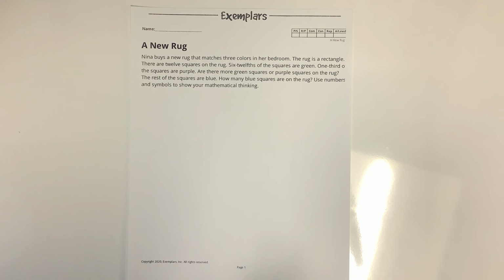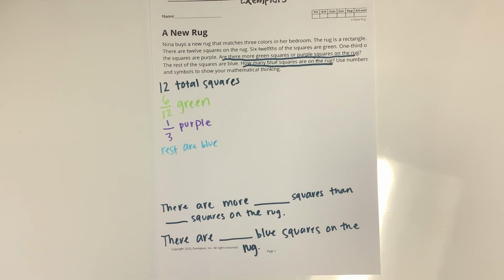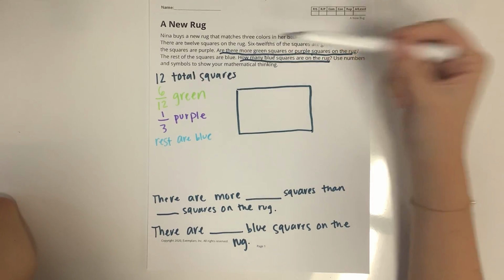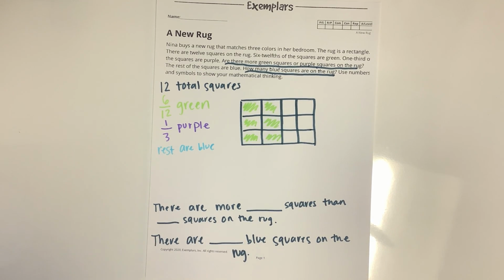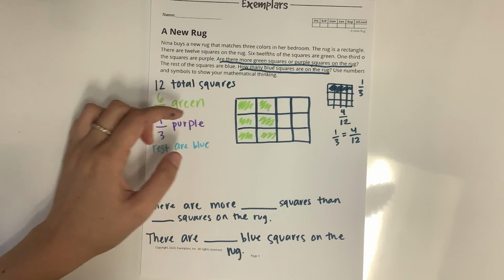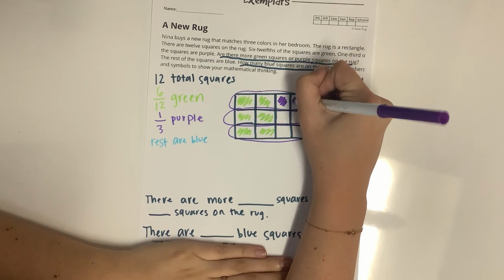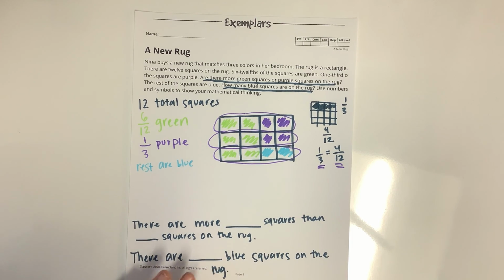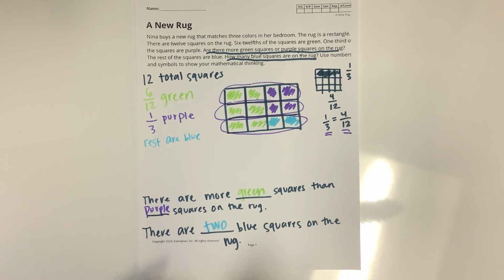A New Rug- Level 3 Exemplar